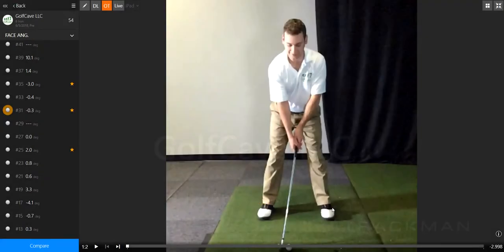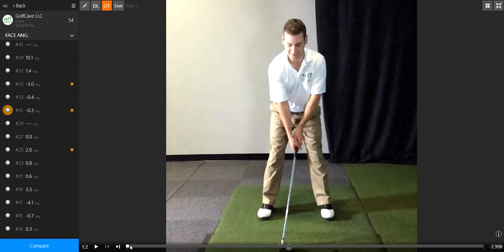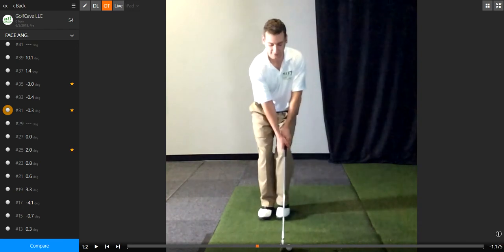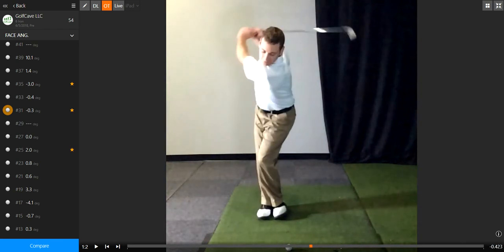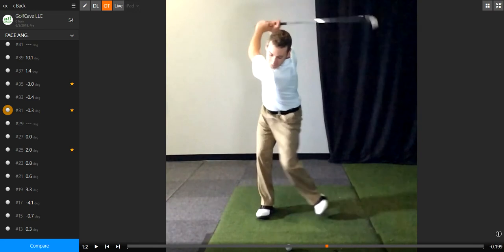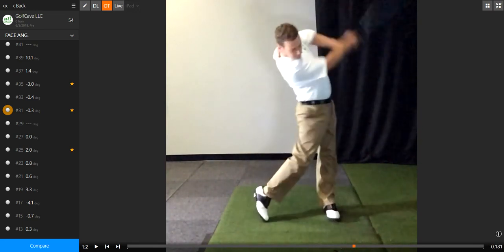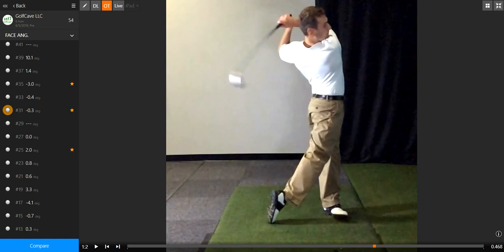GolfCave TV #27 - Double Step Drill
In this episode of GolfCave TV, GolfCave Academy Instructor Ken Lewis, shows viewers how to practice their timing and weight shift with the double step drill.

Book a tee time and analyze your swing at GolfCave or book a lesson with Instructor Ken Lewis